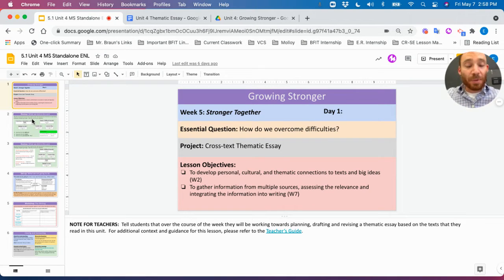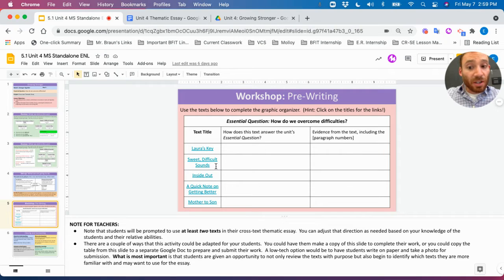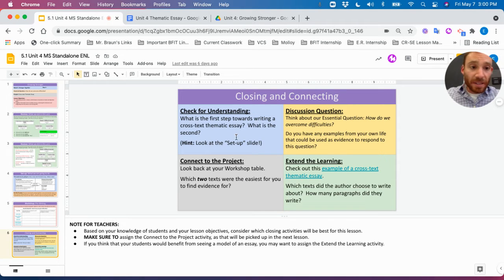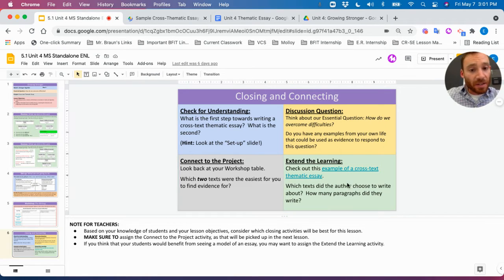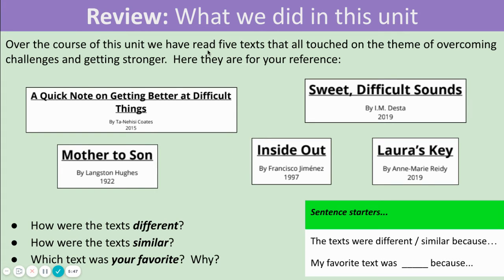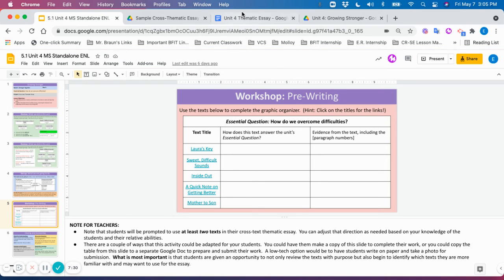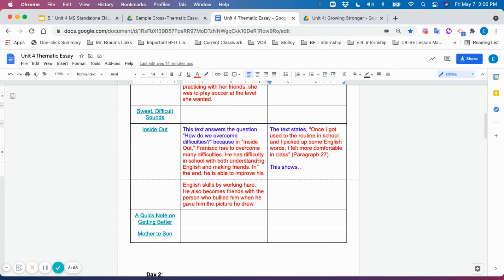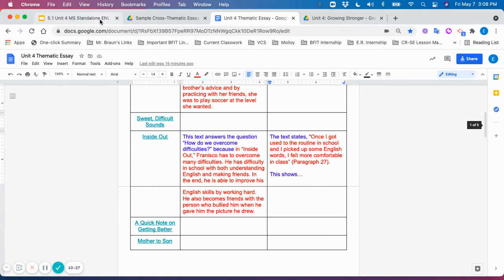5.1 Unit 4 MS Standalone ENL